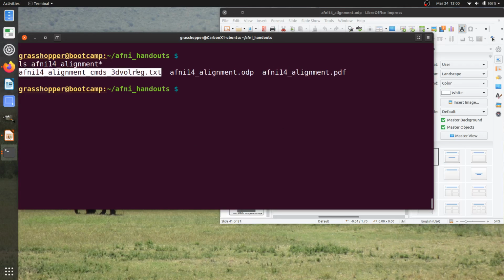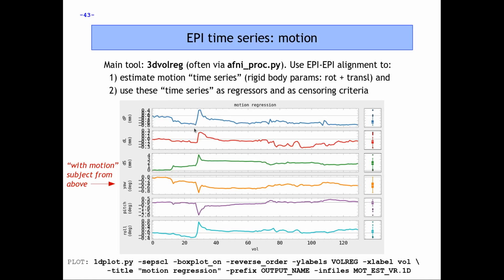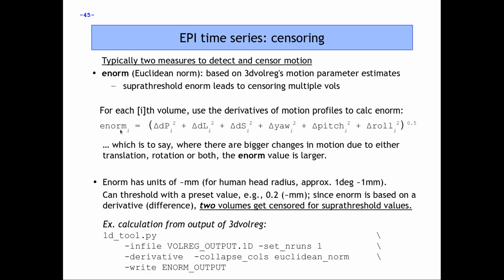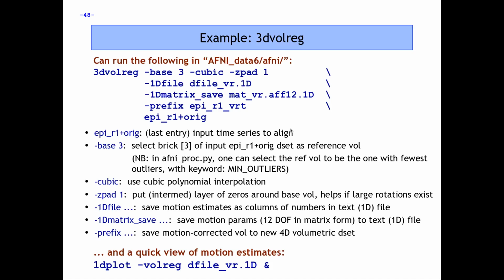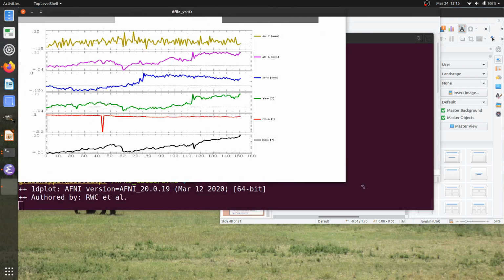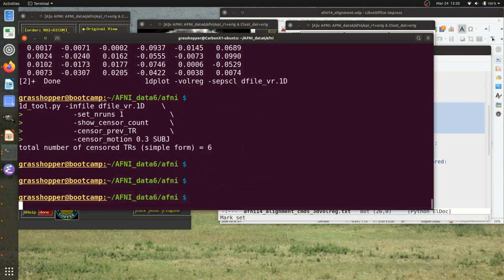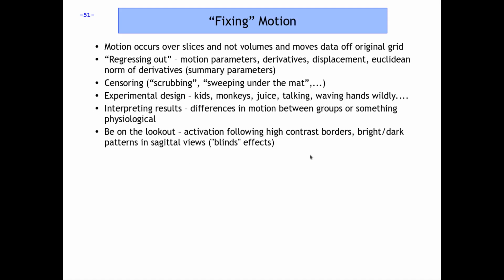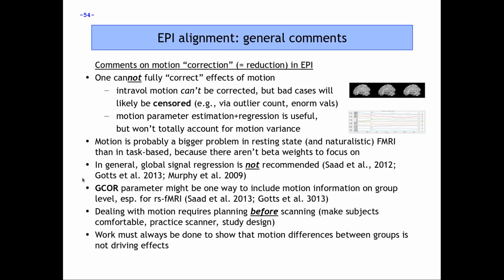[AFNI Academy] Alignment (part 2/4): EPI-EPI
EPI-EPI alignment, mainly to address motion within subject time series
Within-volume motion is can be easily seen in sagittal slices
    + bright/dark pattern appears, due to interleaved acquisition
Motion causes spikes in time series, sometimes up or down
AFNI's 3dvolreg can be used to estimate motion/alignment parameters across time
    + rigid body registration (default cost function: 'ls')
    + get a time series of motion parameters, relative to one reference 'base' vol
    + time series can be used as regressors in GLM
      - not perfect to eliminate motion because spikes go up/down unpredictably
    + can censor bad volumes based on motion estimates
      - 'enorm' (Euclidean norm) combines the motion parameters into single value
        - where enorm is large, motion event was large
        - combines *differences* of parameters across time
        - if enorm is greater than pre-defined threshold (e.g., 0.2 mm), censor
        - enorm censoring removes *2* volumes (bc from "differences" of parameters)
      - outlier fractions show where a volume had lots of spikes/outliers in time
        - calculate outliers before any motion correction or processing
        - if volume has too large fraction of outliers (e.g., GT 5%), can censor it
      - afni_proc.py QC shows these values and censoring results
(Hands-on example using 3dvolreg, looking at motion correction and enorm)
There are lots of caveats with motion correction
    + can never make it look like no motion occurred in the data!
    + always check output of 3dvolreg to verify!
    + design your study carefully---don't want task-correlated motion
    + be careful motion differences doesn't affect group results
(There are EPI-distortion correction tools in AFNI/afni_proc.py
    + nonlinear alignment of blip up/down EPIs
    + B0/phase dsets can be applied)
Global signal regression is *not* recommended to deal with motion
    + see the large number of papers on this...
    + 'GCOR' is a better way to go at group level
Plan/practice your study design carefully!
    + MUCH better to not introduce motion than to try to fix later.